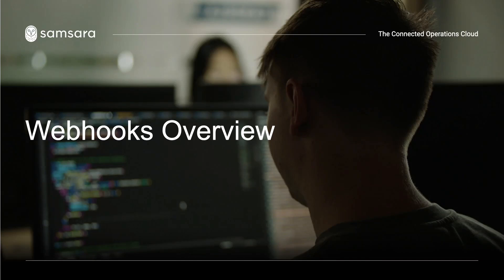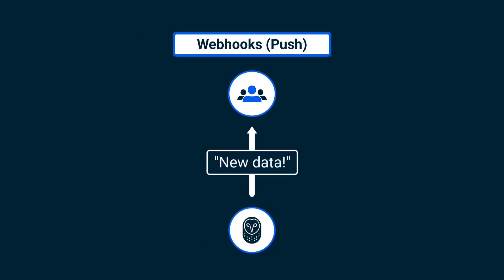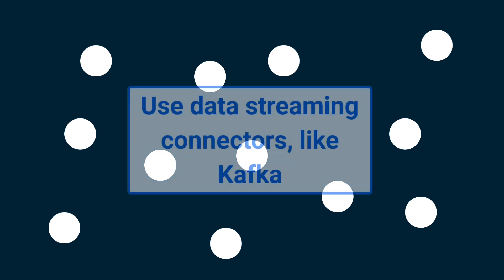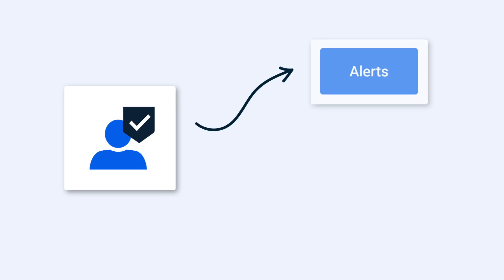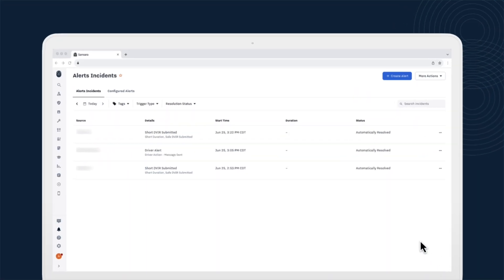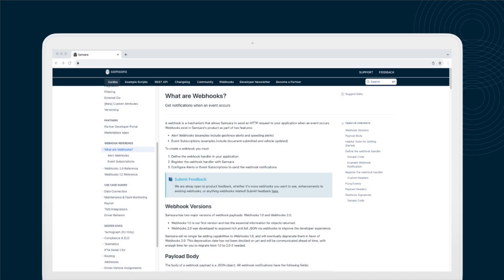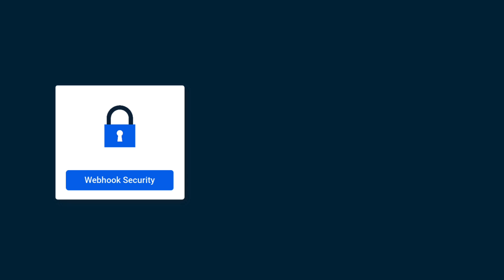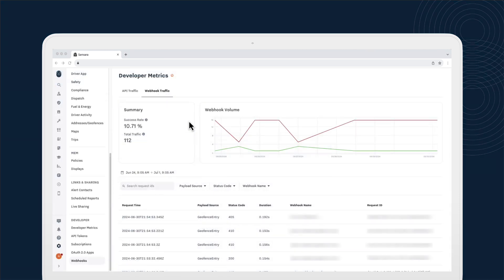Samsara's Webhooks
Learn about using Samsara's event-driven webhooks for pushing data to your systems.